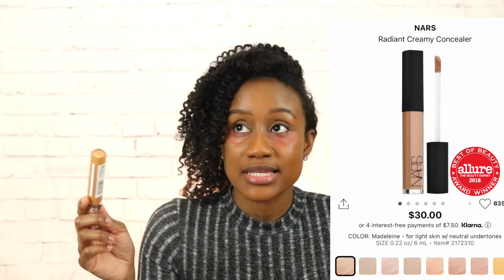Neutrogena Healthy Skin Radiant Cream Concealer Review | Brown Skin DrugStore Makeup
Hey Ya'll! This video is about the Neutrogena Healthy Skin Radiant Cream Concealer. I am always on the look for a new concealer and came across this one. I wanted to test it out and see how this could truly be good brown skin drugstore makeup. Could this be the best drug store makeup?

Can this drugstore makeup stand up to the high end makeup competition? Will we be able to fully slay with this concealer?

Cosmetic Coverage: Medium, Buildable

Neutrogena states the following about this product: Flawlessly conceal your skin's imperfections with Neutrogena Healthy Skin Radiant Brightening Cream Concealer. This skin perfecting cream concealer blurs and conceals the imperfections of your skin, like dark circles, acne and blemishes, and has a creaseless finish. Featuring a lightweight, non-comedogenic formula infused with peptides and an antioxidant vitamin E blend, it gives your skin a refreshed glow without clogging pores Use this concealer for a layer of medium to full and buildable coverage under makeup application, and feel free to wear it on the entire face, including the under-eye area.

This product is listed as Clean: Your clear choice for clean. Ingredients these products are formulated without, by category: • Beauty, Personal Care & Cleaning - formulated without Phthalates, Propyl-paraben & Butyl-paraben, Sodium Laureth Sulfate (SLES). • Feminine Care, Adult Care & Diapers - fragrance free and chlorine free. • Pets - formulated with meat, poultry, or seafood as the first ingredient, and without artificial colors, flavors, or preservatives.

Dry Skin
Recommended for Dry Skin.

Combination Skin
Recommended for Combination Skin.

Normal Skin
Recommended for Normal Skin.

LINK To Purchase Concealer:

LINK To Purchase Beauty Blender:

LINK To Purchase Setting Spray:

About Me:

Skin Issues- Dark under eye circles
Current Moisturizer- Black Girl Sunscreen